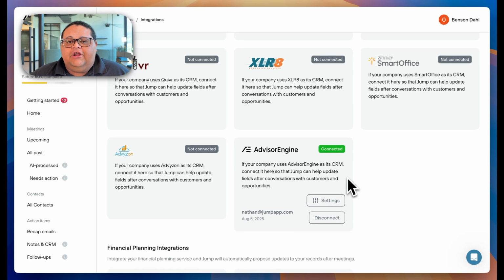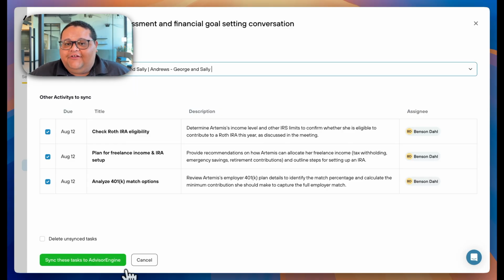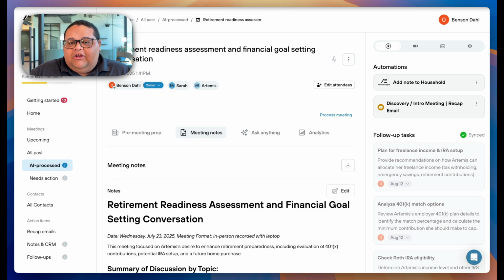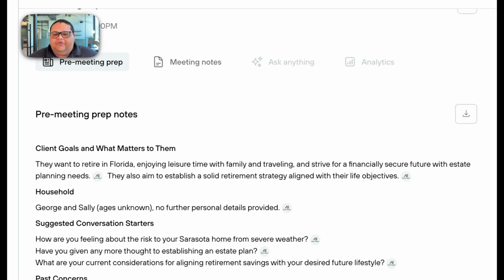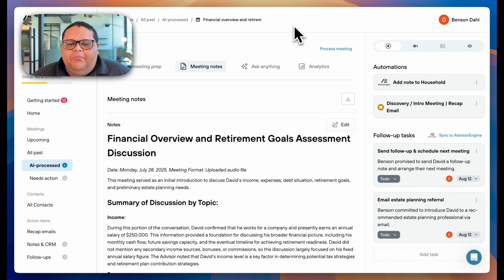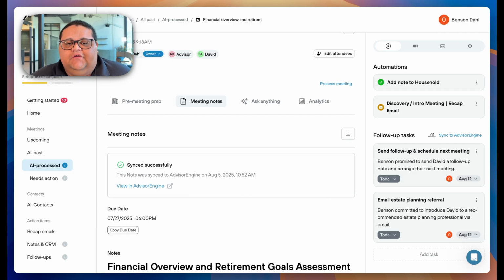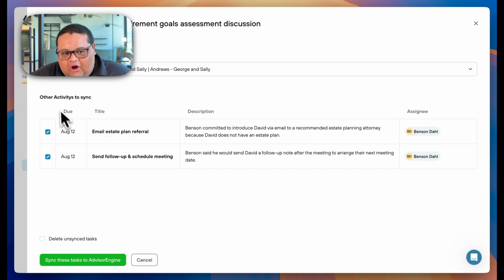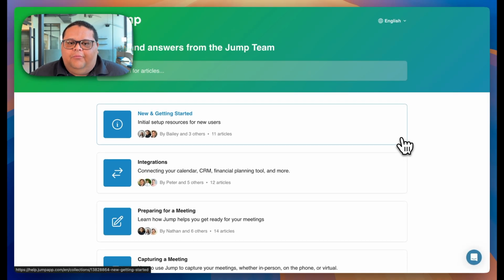AdvisorEngine Integration Basics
In this video, we go over the basics of the AdvisorEngine integration in Jump.